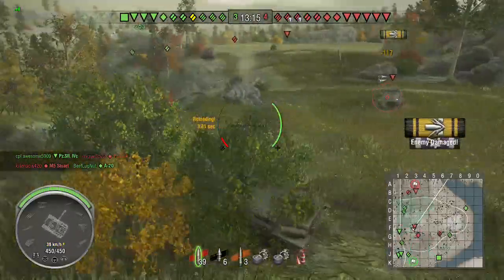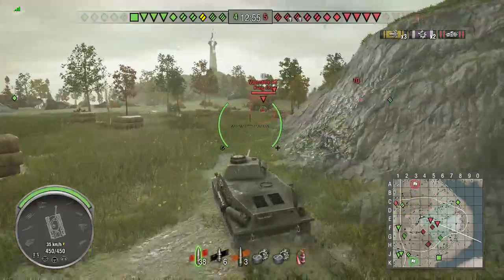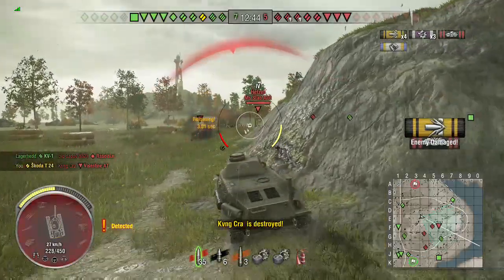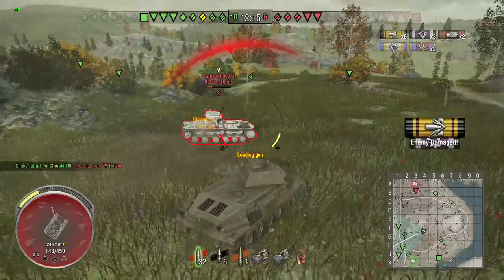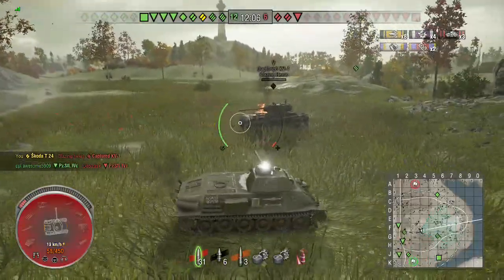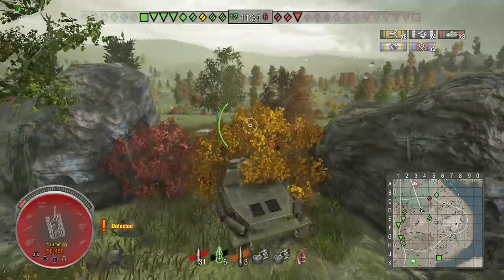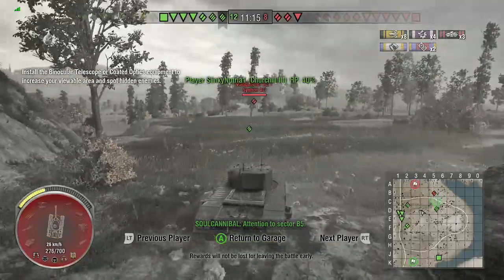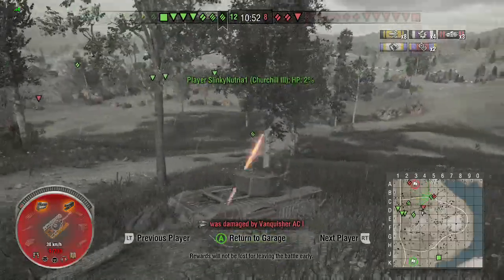Czech T 24 (tier 5 medium)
Sucks to lag when you're trading paint.  Got the kill somehow anyways.